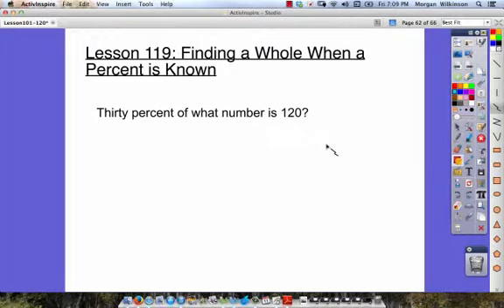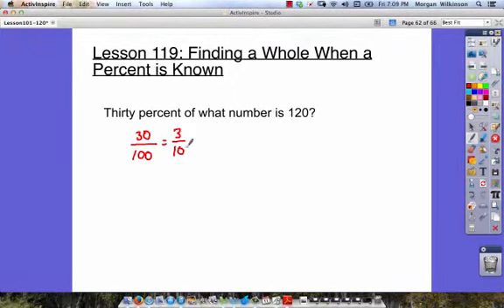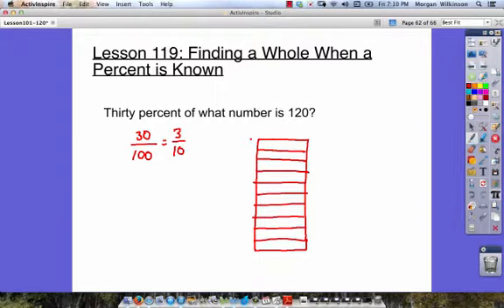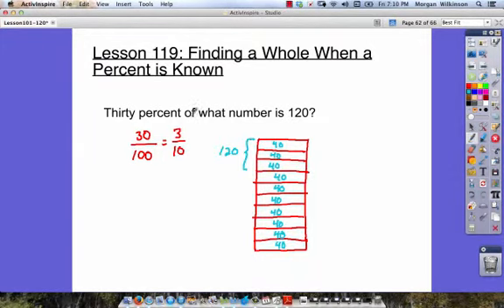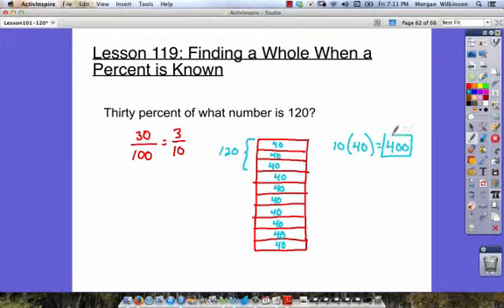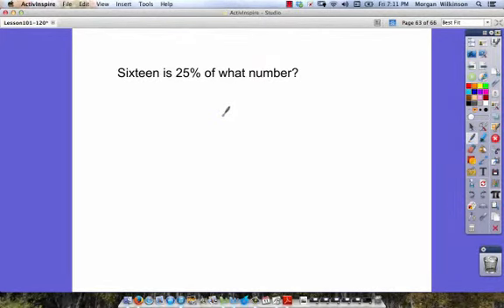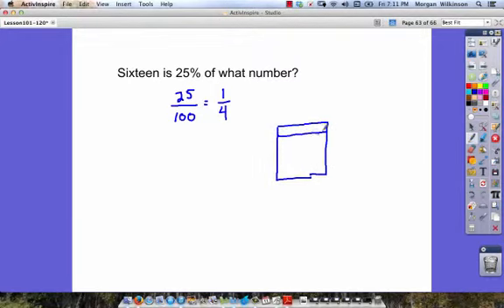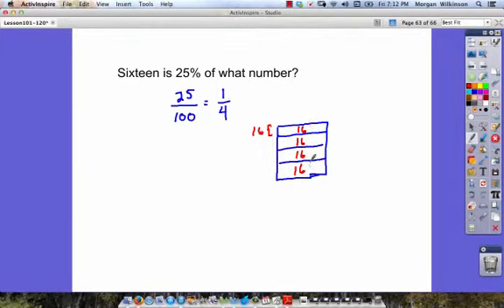Saxon 76 Lesson 119